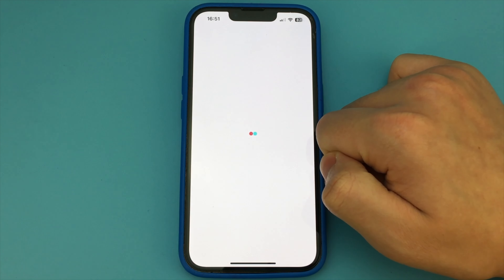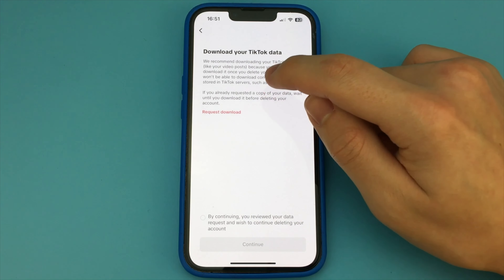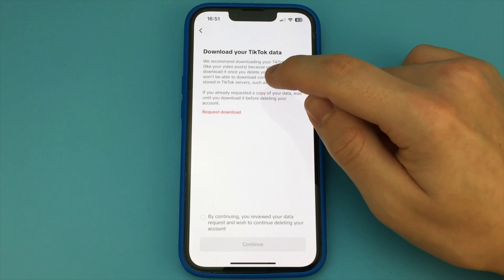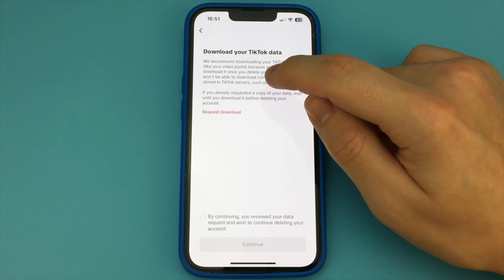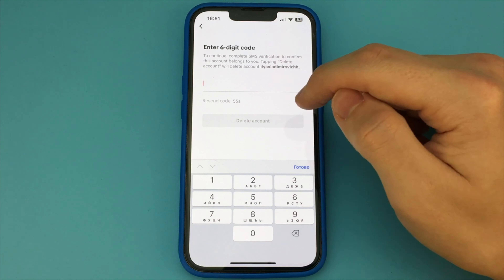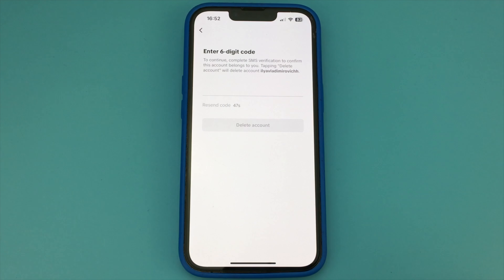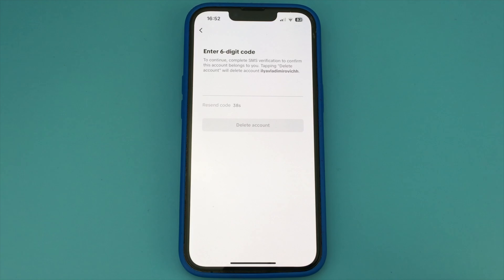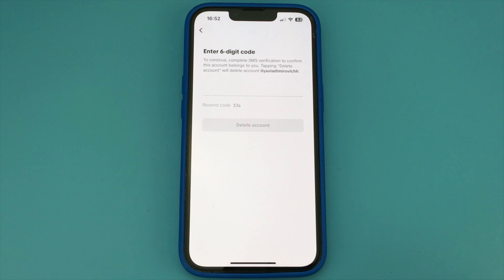How to Permanently Delete your TikTok Account | Full Guide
There are to delete an TikTok account, this video shows how to delete an Instagram account permanently